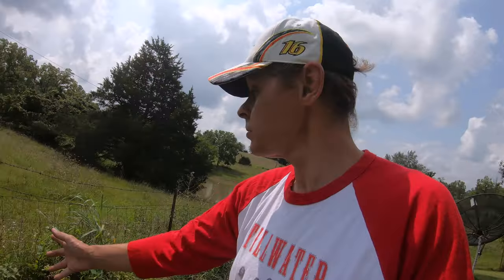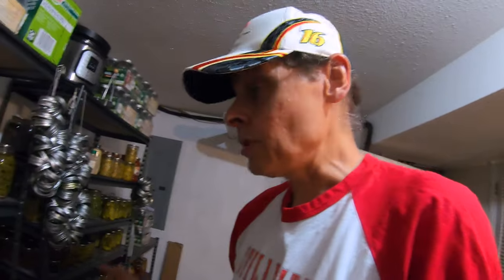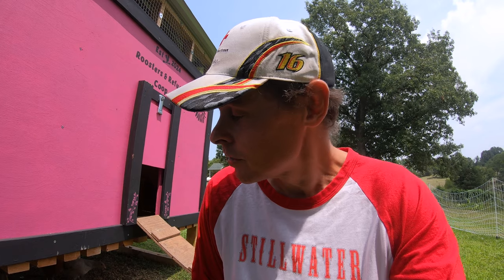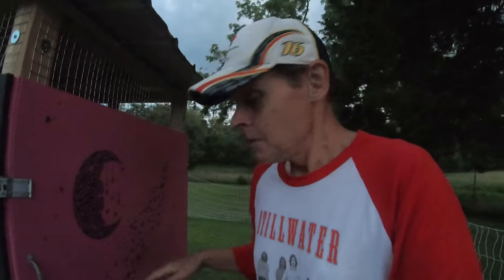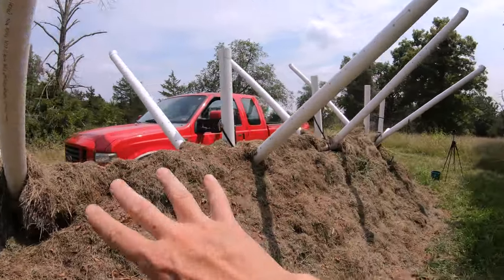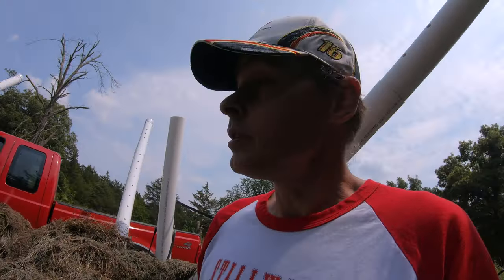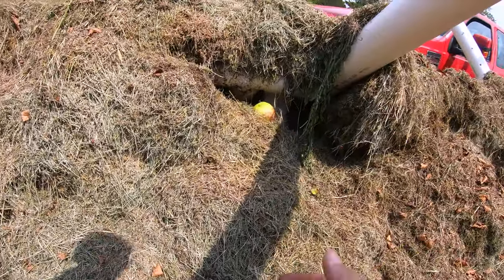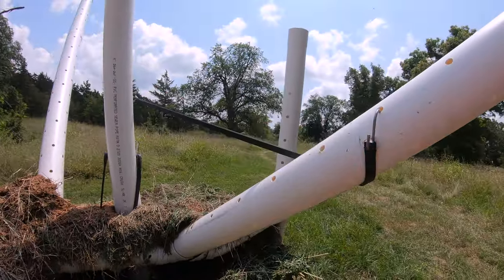Composting and Potato Harvest Updates